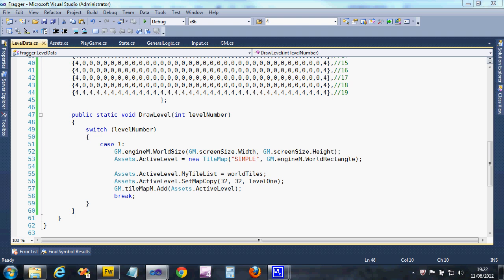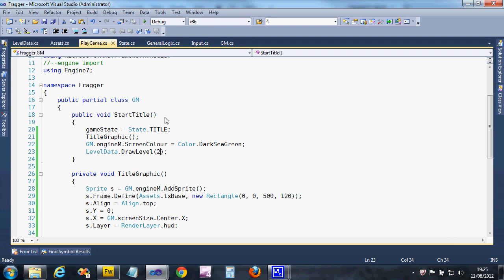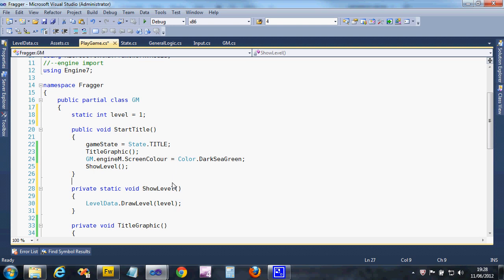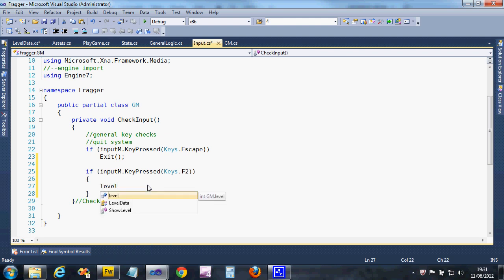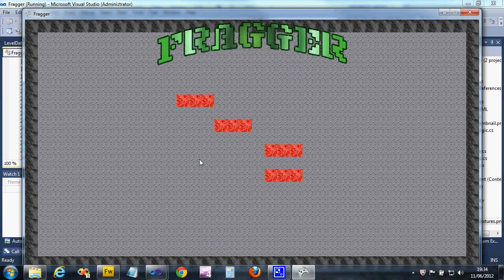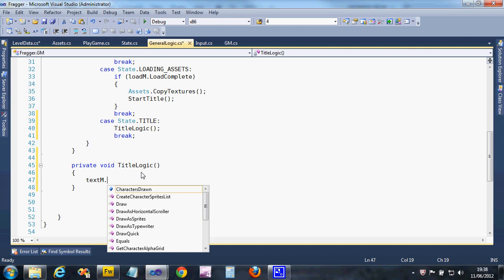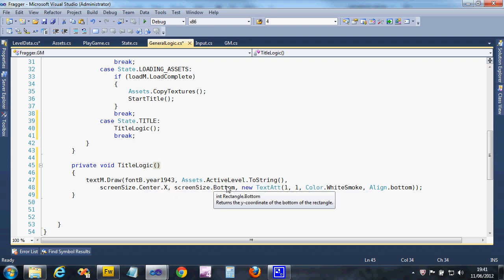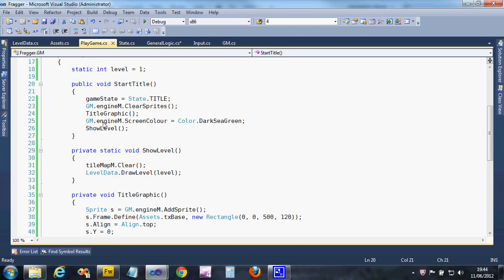Fragger part three - Adding multiple tilemaps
This video continues the tutorial allowing you to extend the level data to include multiple tilemap layouts and cycle between them by pressing a key.